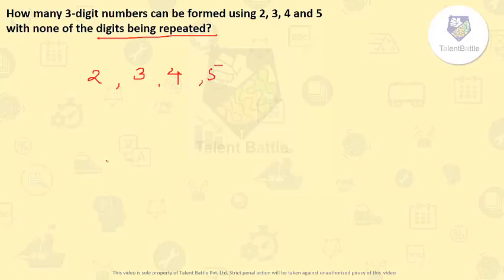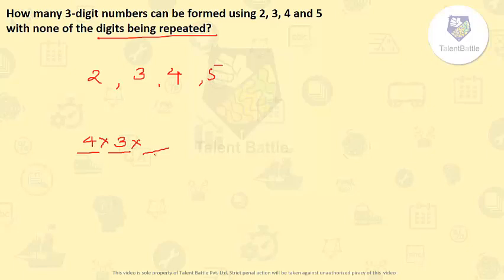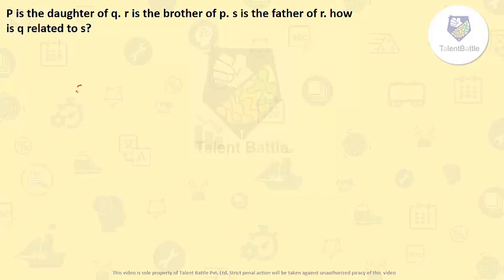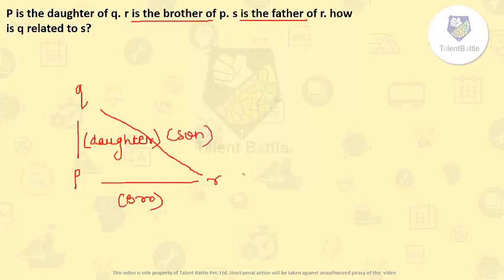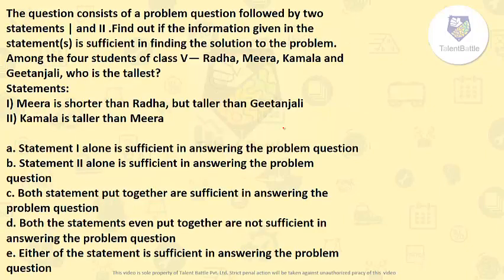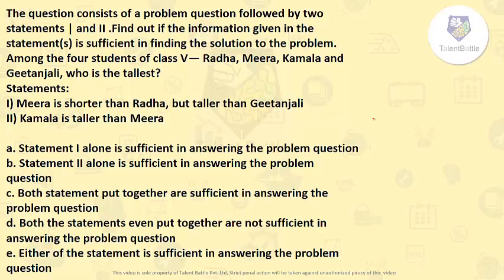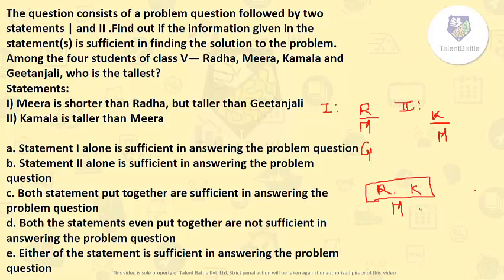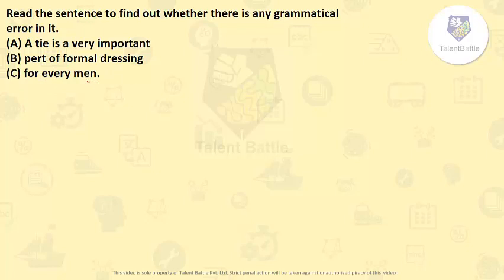Important questions for Wipro NTH 2020 exam Part 6 !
In this video, we have solved important questions related to Wipro Elite NTH exam!